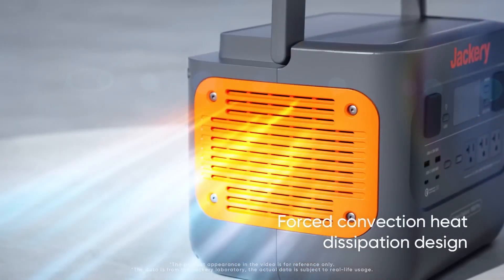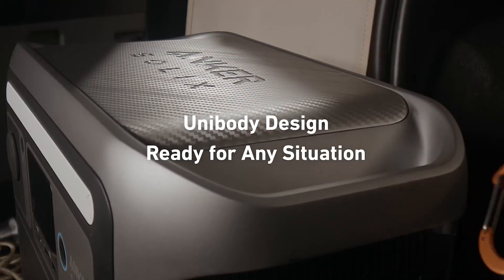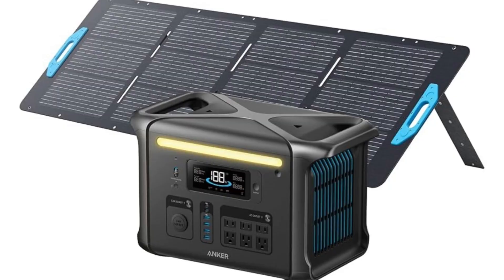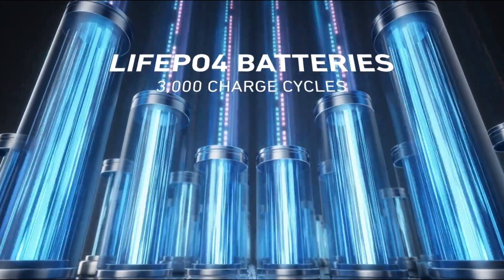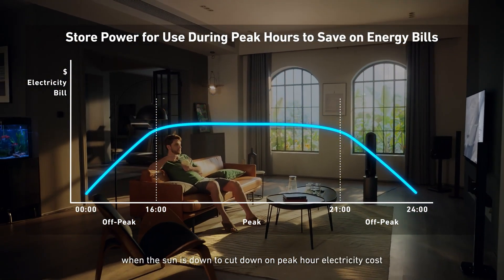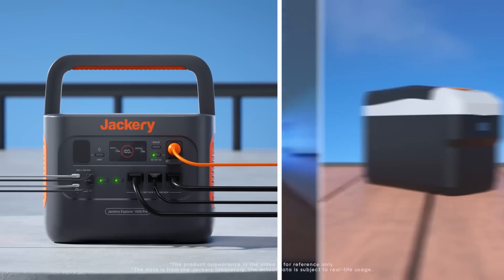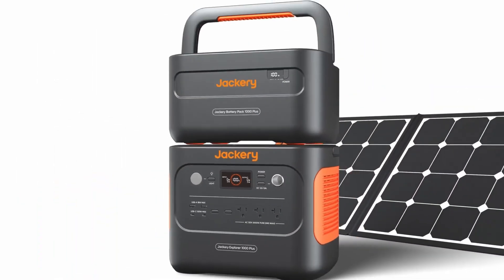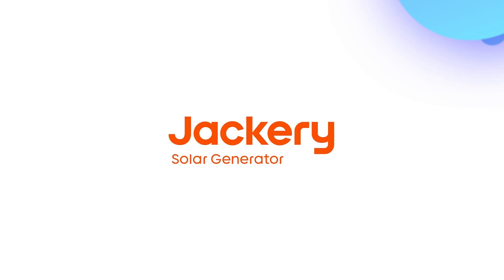Best Solar Generator for 2025- [Watch this Before Buy ]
Anker SOLIX C1000
Anker SOLIX F1500
Anker SOLIX F2000
Anker SOLIX F3800;

6. Jackery 1000 Pro
5. Jackery 1000 Plus
4. Jackery 1500 Pro
3. Jackery 2000 Pro
2. Jackery 2000 Plus
1. Jackery 3000 pro

Bluetti AC180
Bluetti AC200Max
Bluetti AC200P
Bluetti AC200P L
Bluetti AC240